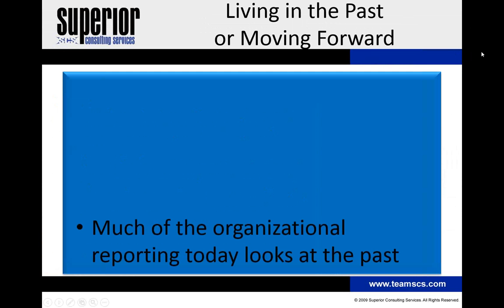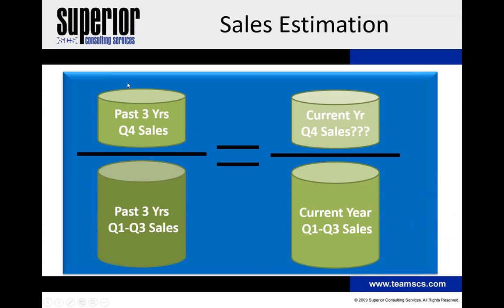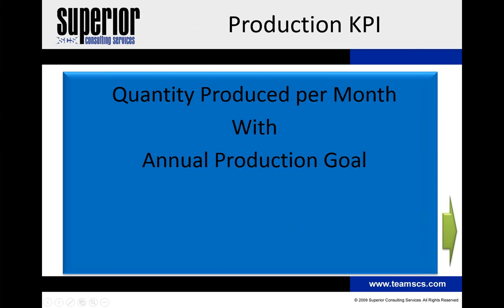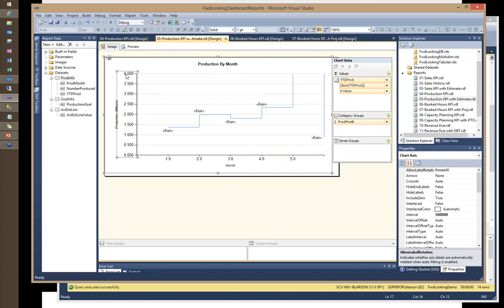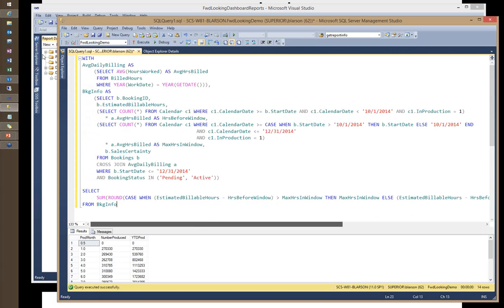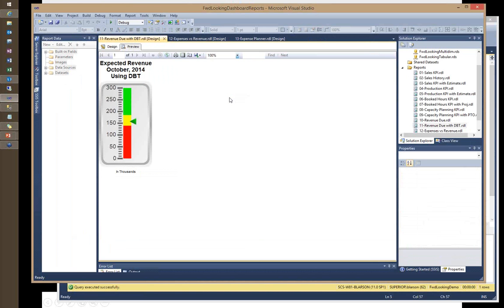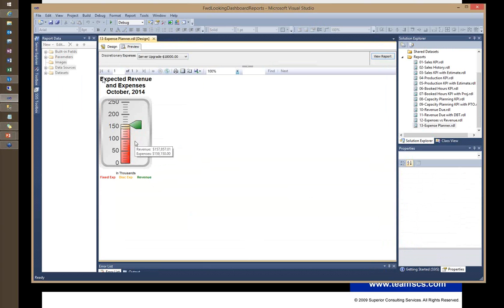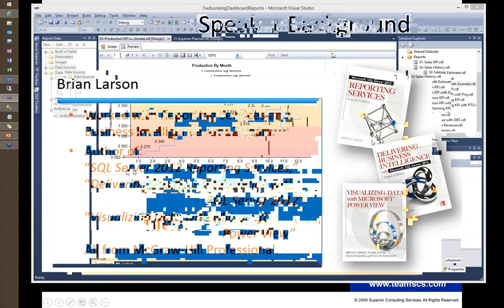Looking Through the Windshield: Creating Forward-looking Dashboards and KPIs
Presenter: Brian Larson
Date: 8/21/2014